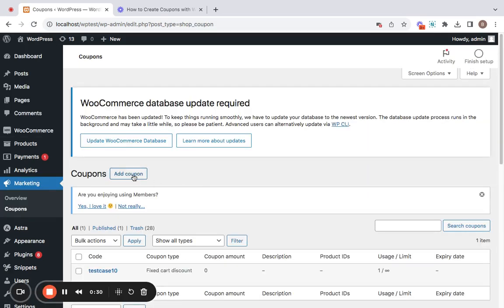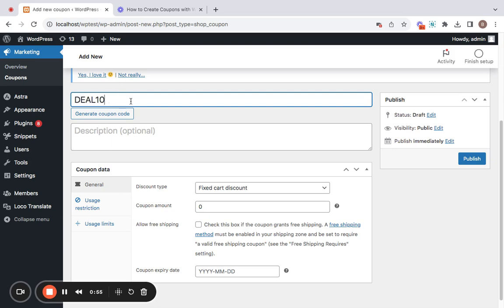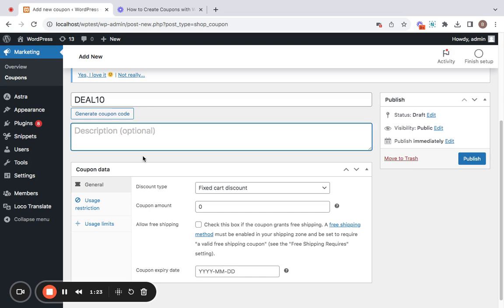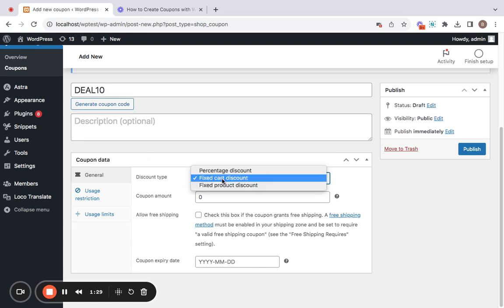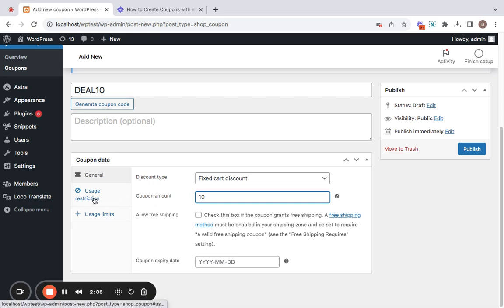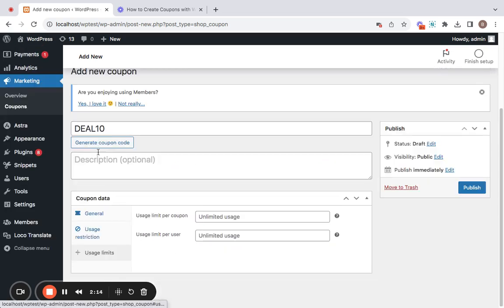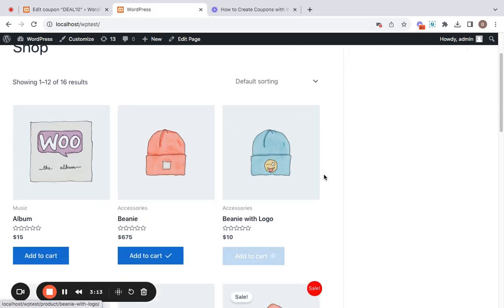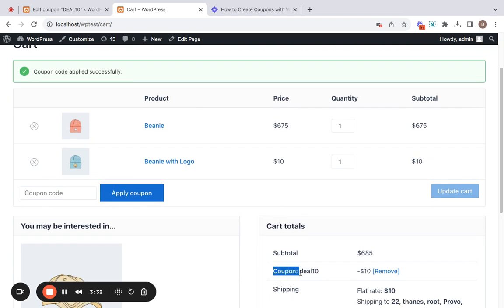How to Create Coupons with WooCommerce?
Go into your WordPress Dashboard, click on 'WooCommerce,' go to 'Marketing,' then 'Coupons,' and start by clicking 'Add Coupon.'

👉 Step 2: Generating Your Code

👉 Step 3: Choosing the Discount Type
Opt for a 'Percentage Discount'—just enter '10' for a 10% reduction, a perfect way to entice your buyers!

👉 Step 4: Advanced Settings
Set an expiration date to infuse urgency and drive quicker conversions.

Hit 'Publish' to make your coupon live and watch as it works to ramp up your sales.

Upgrade Your WooCommerce Experience:
Consider purchasing the Discount Rules for WooCommerce - PRO for advanced features and premium benefits. Learn more on our pricing page, or visit our detailed documentation for hands-on guidance:

Boost your WooCommerce store today with our easy-to-follow guide on creating effective coupons. Let's optimize your promotional efforts and drive more sales together!